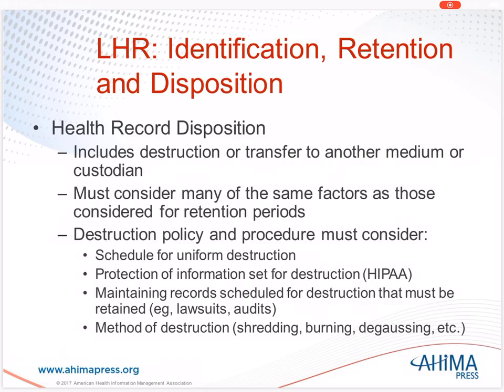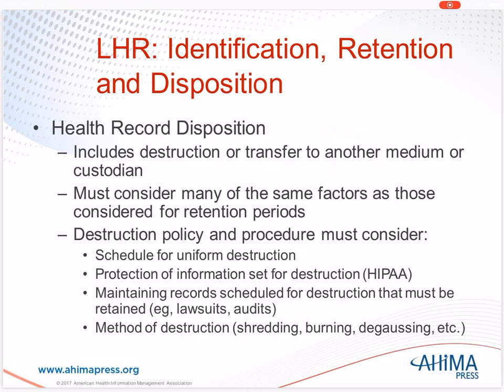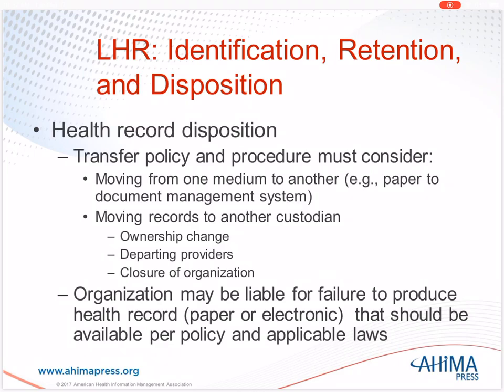Law and Ethics - Chapter 9 - Section 6 Lecture